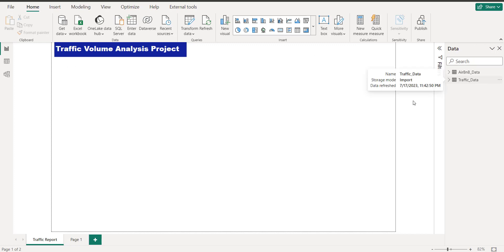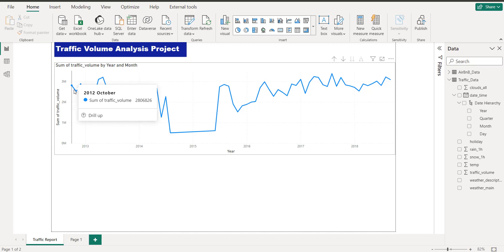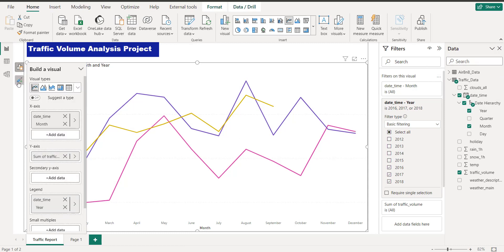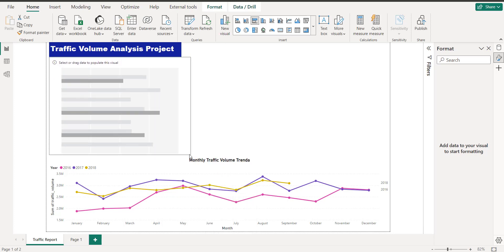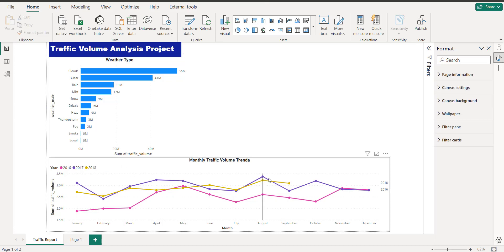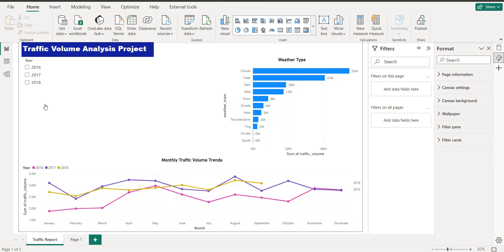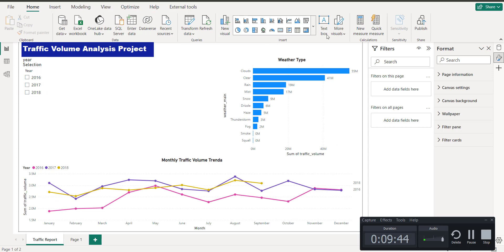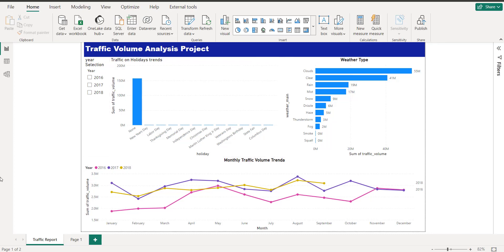Power BI | How to | Traffic Analysis Dashboard | Microsoft Power BI tutorial for beginners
in this tutorial we will work on Traffic Analysis